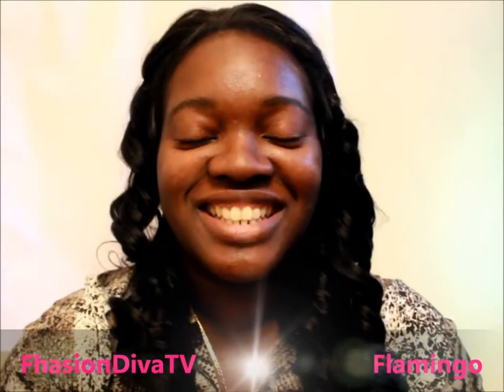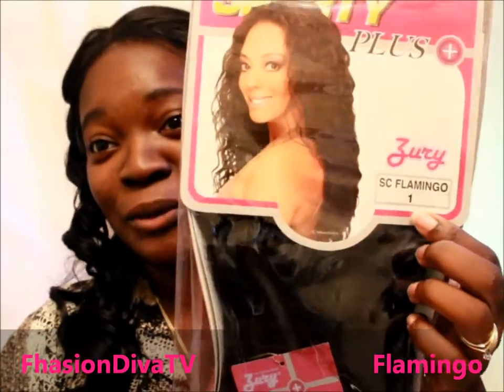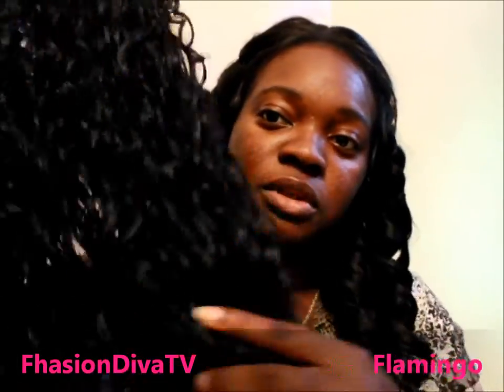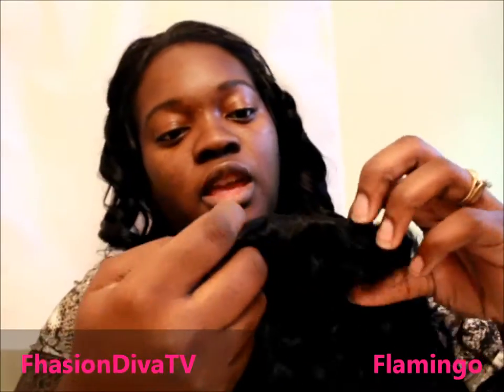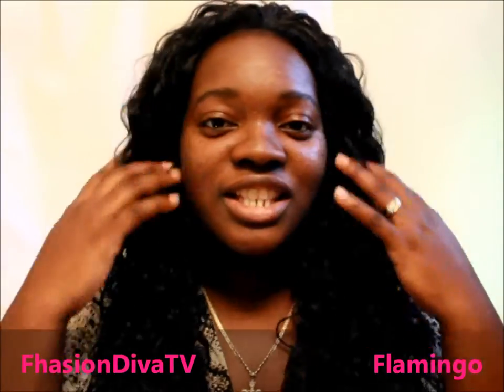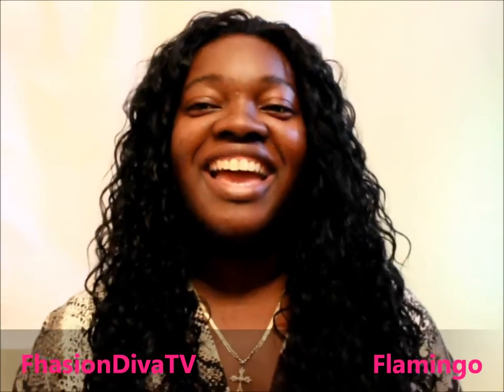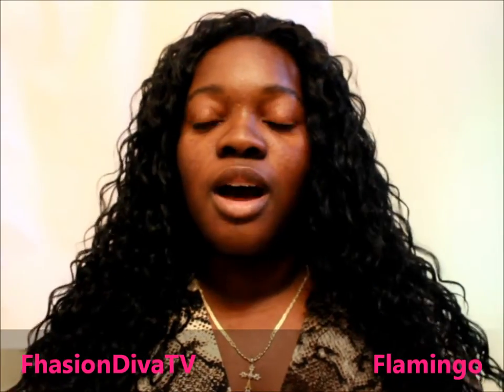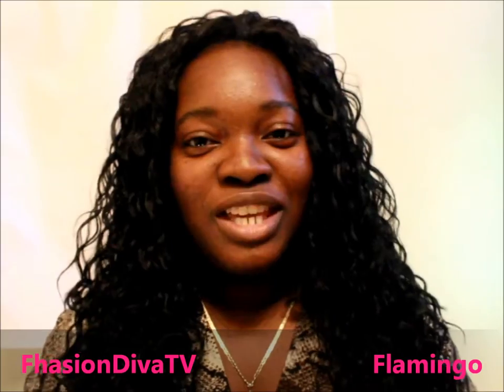Zury Sporty Cap Half Wig ~FLAMINGO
Zury Sporty Cap Synthetic Half Wig FLAMINGO -1 for $14.99
Name: Zury Synthetic Sporty Cap - Flamingo
Type: Synthetic Hair Half Wig
Comb Location: 2 one front one back
Adjustable Strap: Yes
Drawstring: No
Color On Model: 1